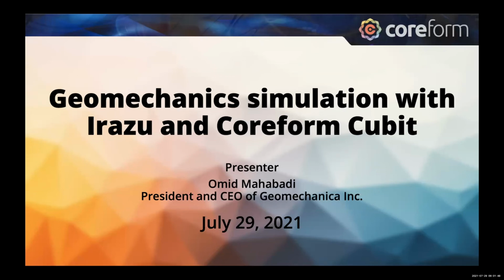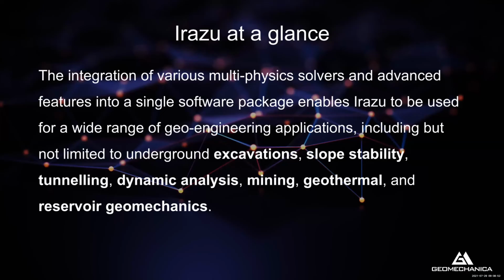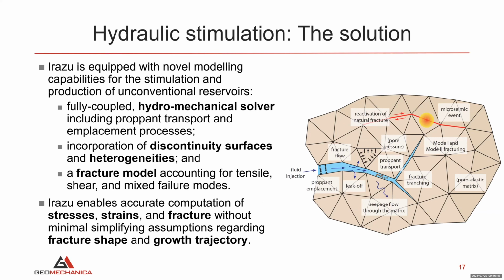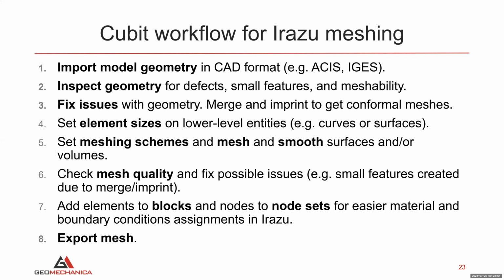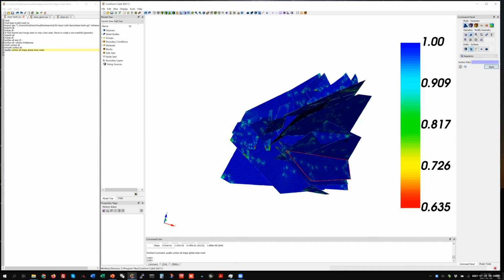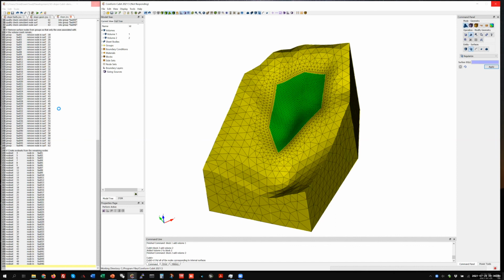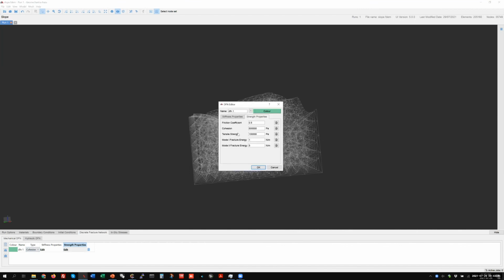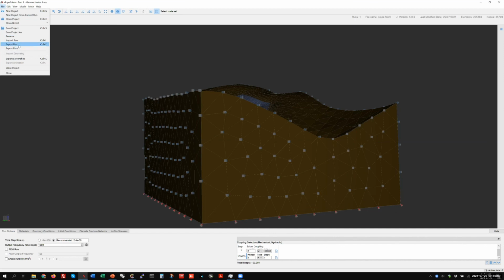Geomechanics simulation with Irazu and Coreform Cubit